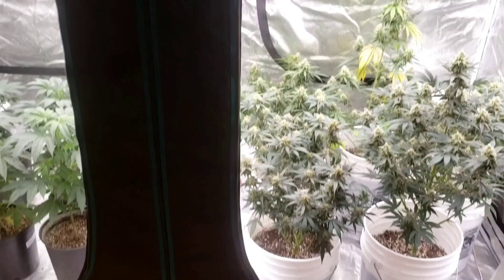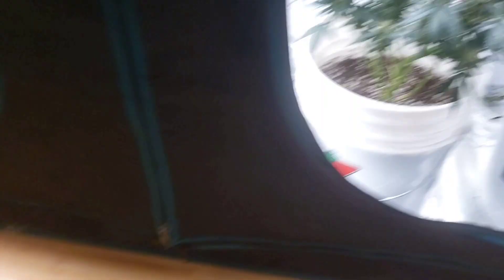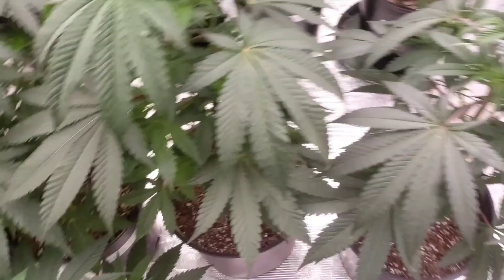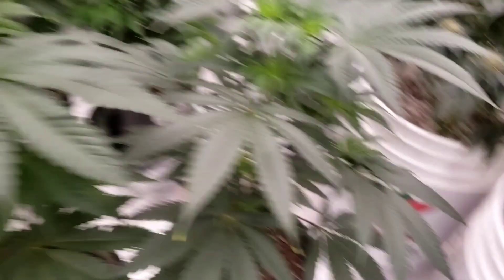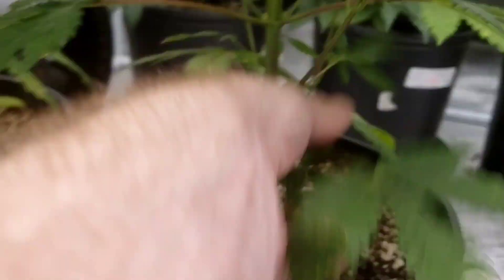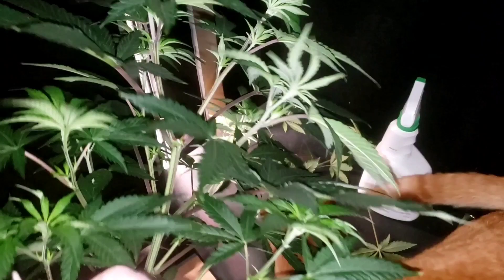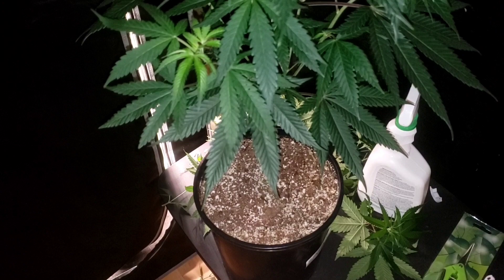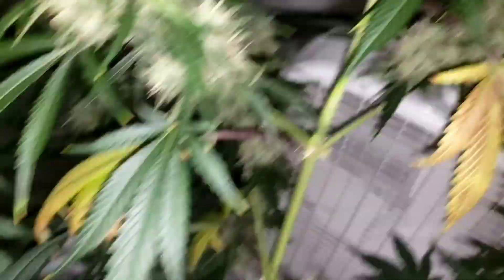Seed to harvest guide to growing cannabis, 4x8 Tent 2 spiderfarmer SE-7000,s, How to Grow Weed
HERES THE LINKS TO SPIDER FARMER!

HERES THE LINKS FOR GREENSADI TRIM TRAY. YOU HAVE TO USE ONE OF THESE LINKS AND BUY IT AND I MAKE 15 PERCENT WHICH I WILL BE USING FOR GIVEAWAYS!!